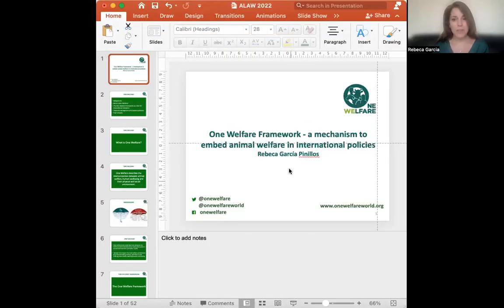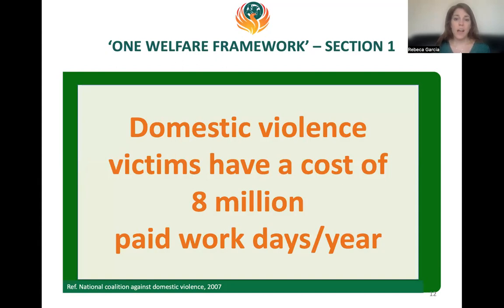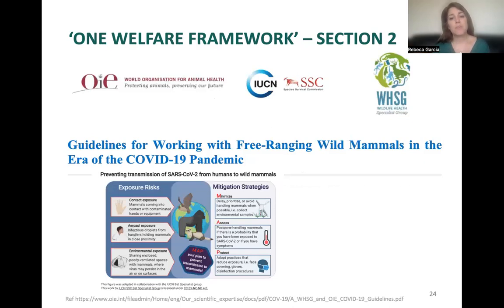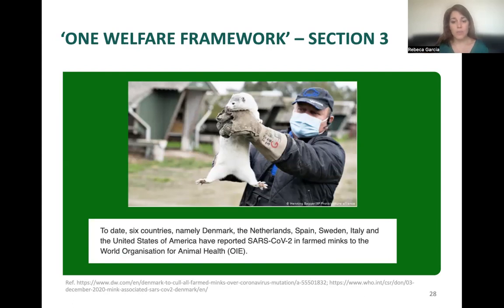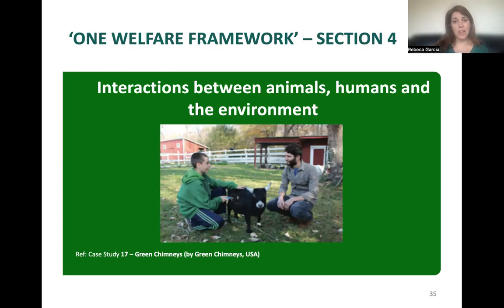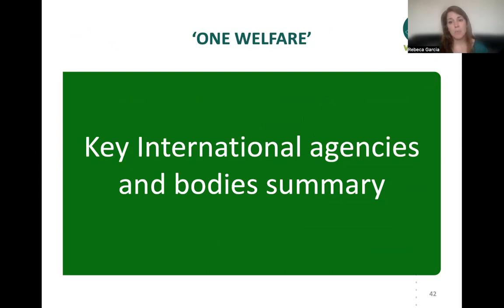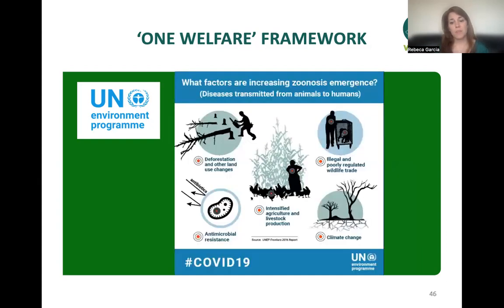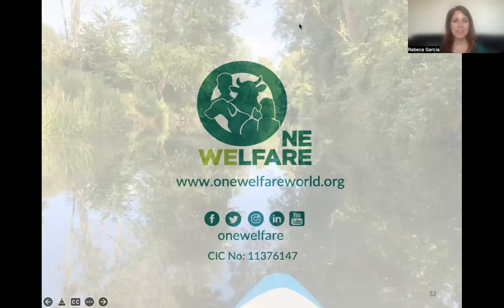The One Welfare Framework as a mechanism to embed animal welfare in International policies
Talk provided by Dr. Rebeca Garcia Pinillos on the 20th July for the conference organised by the Association of Lawyers for Animal Welfare (ALAW) to celebrate 200 years of animal protection law in the UK.